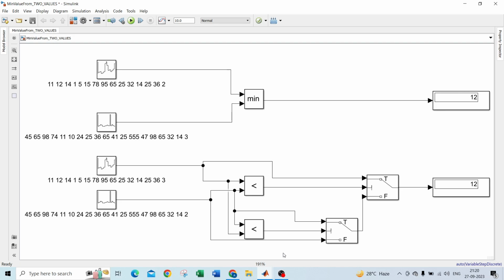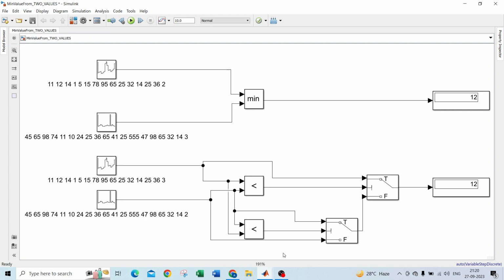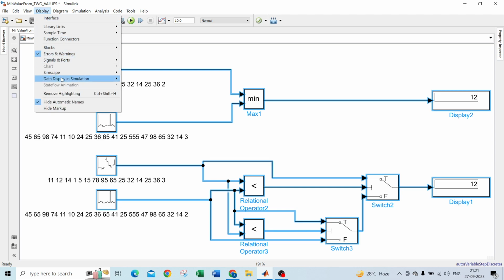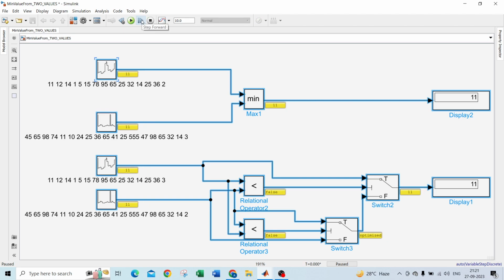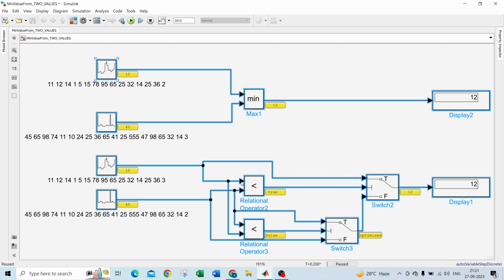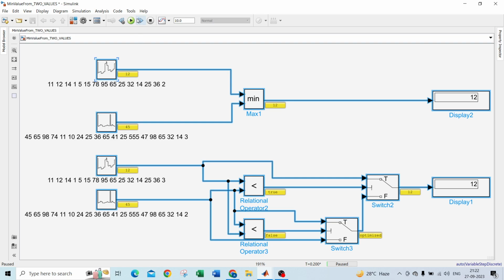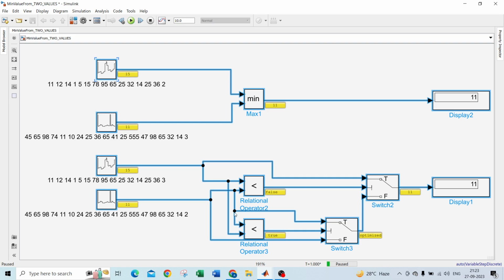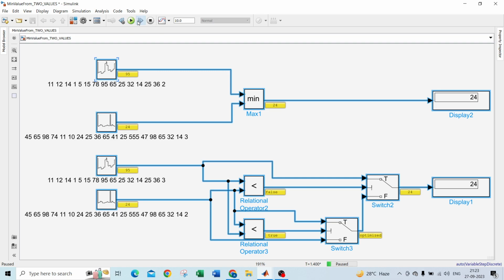Min Value find without using min block in simulink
1. how to develop minimum block in Simulink
how to find minimum value from two values
3. how to develop logic of finding minimum value from two values
4. how to implement logic for min block
5. min block by using basic block in Simulink
6. minimum value by using minimum block
7. If we have multiple input for display MIN & MAX value. (ex 5,10,15,20,25)

how to develop minimum block in Simulink